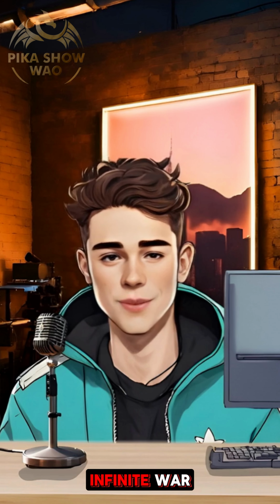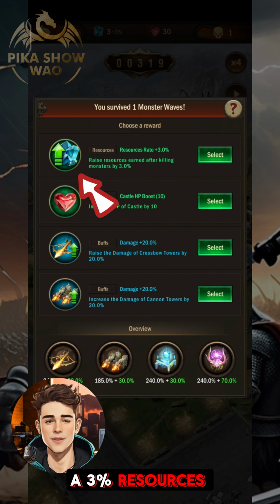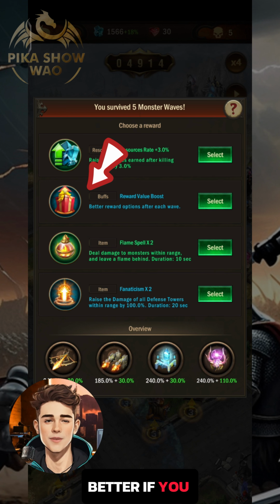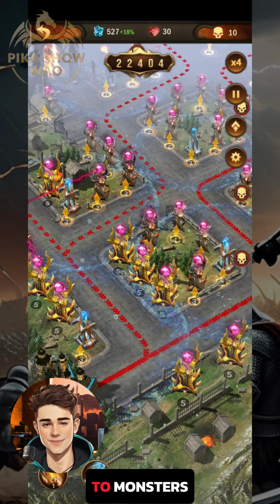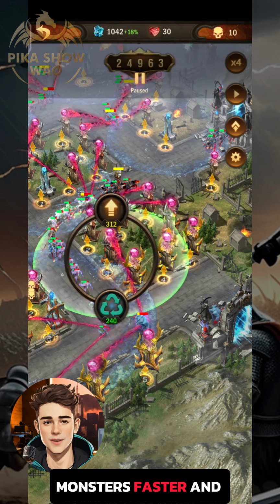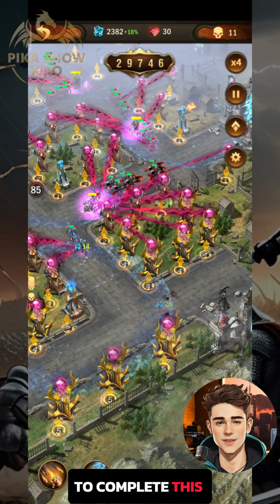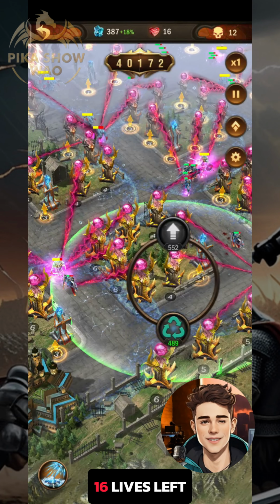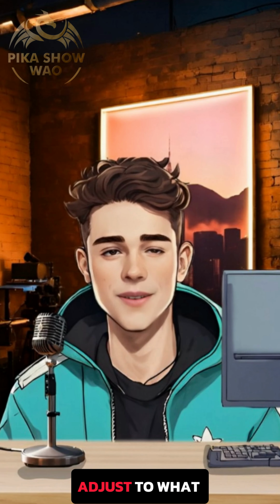War and Order - Strategies for High Scores in Infinite War!"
"Conquer the infinite War in War and Order's Games ! Join us as we reveal insider tips and strategies to get high score and lead you to victory. Prepare to unleash your full potential and become a legendary warrior!"